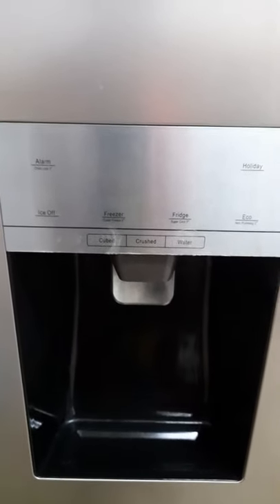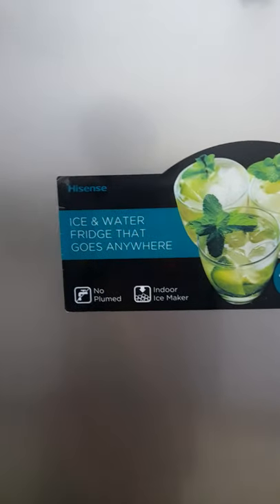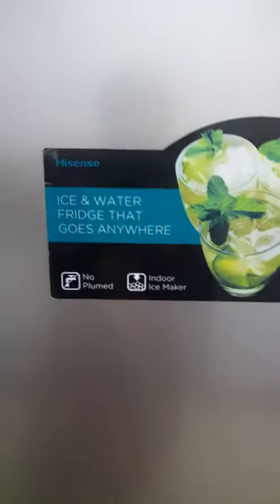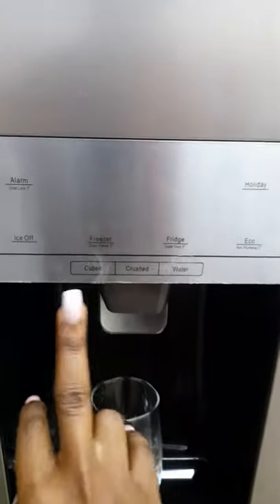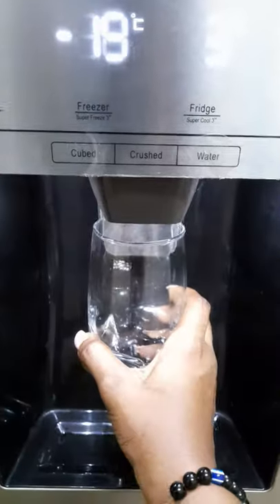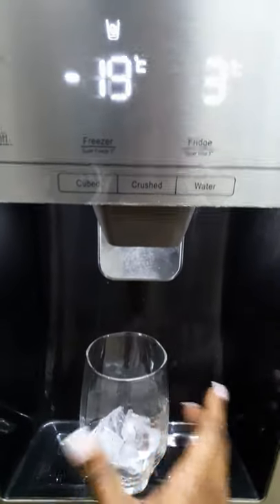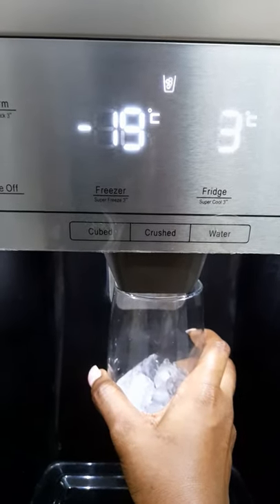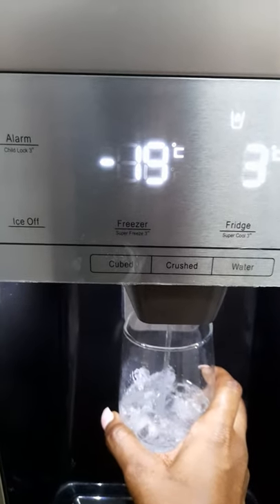Hisense Fridge Freezer With Water Dispenser Double Door Review